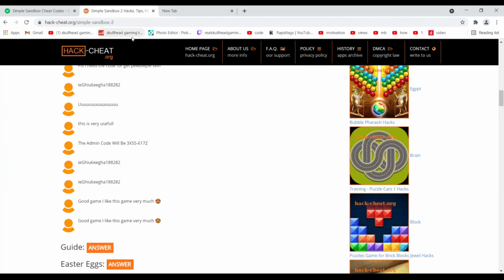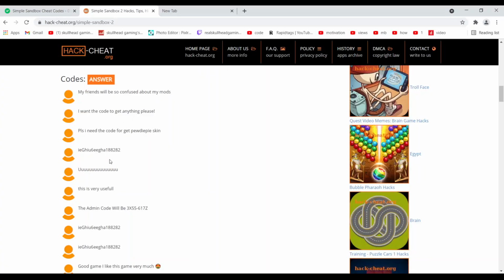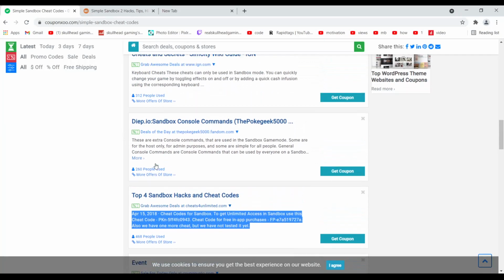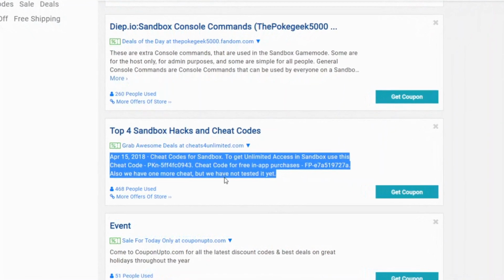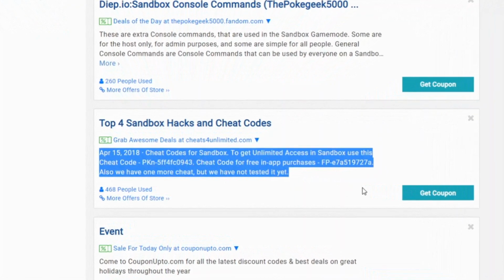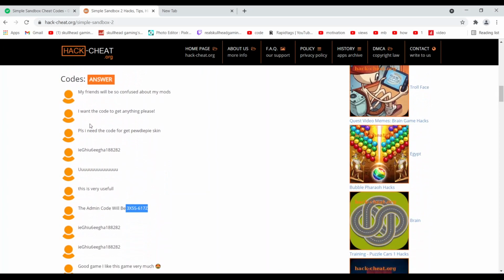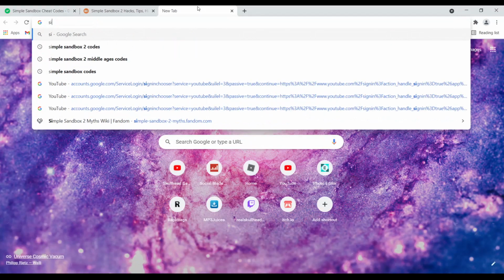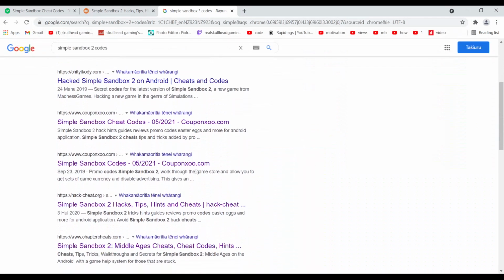Codes for Simple Sandbox 2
Simple Sandbox 2 Codes! I gathered codes for Simple Sandbox 2 and Simple Sandbox 2 Middle Ages, these codes are working and useable. Using codes you can unlock skins, weapons, vehicles and more. Some of the codes shown are new.

follow all of these or i will cry